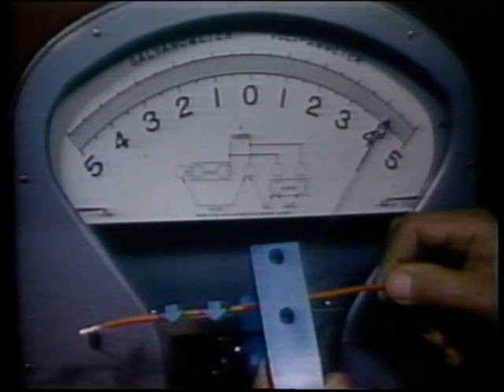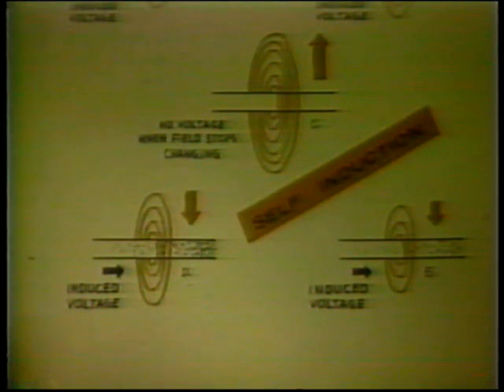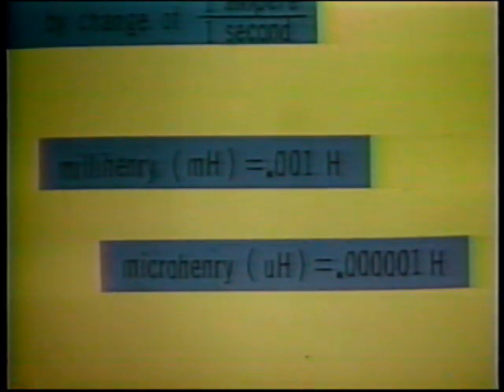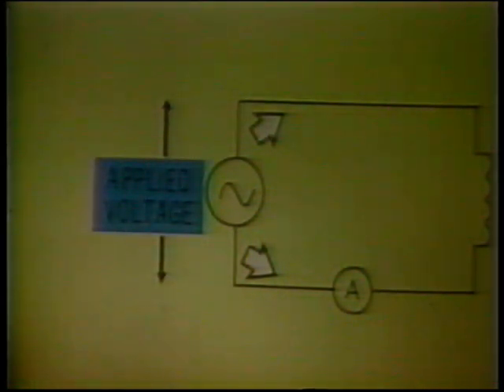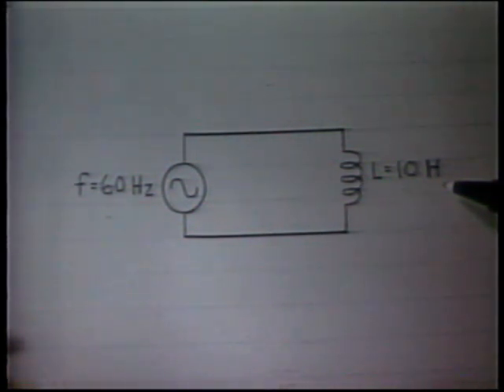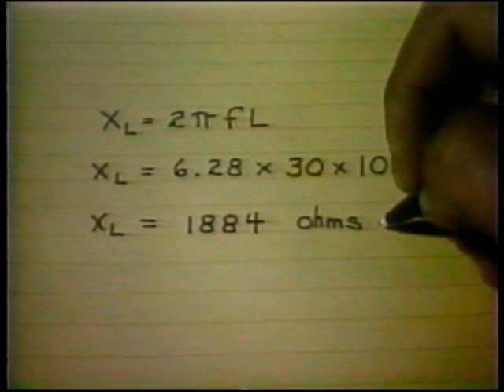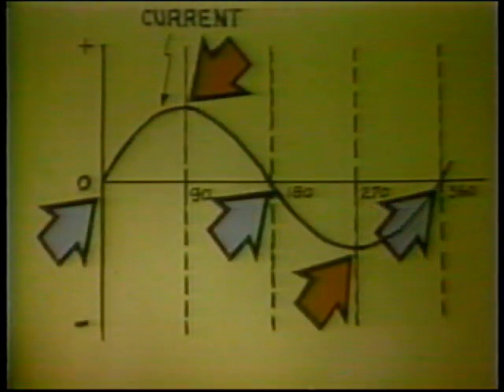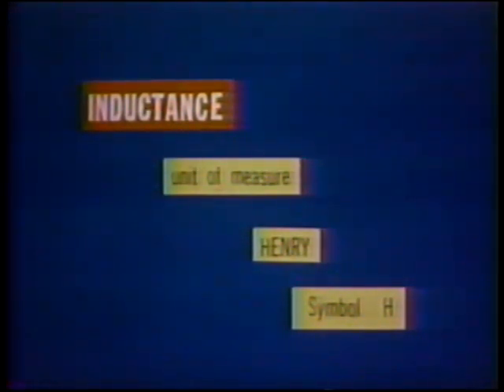AC 7 Inductors and Inductive Reactance